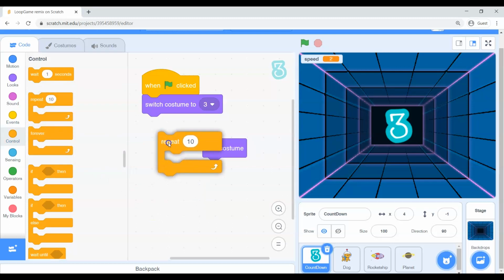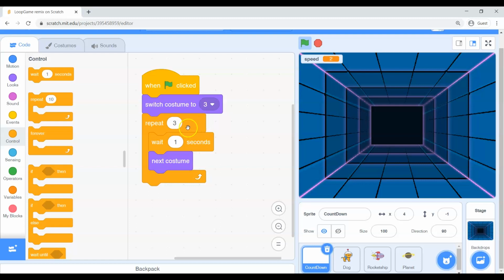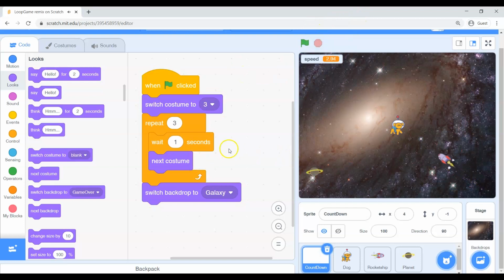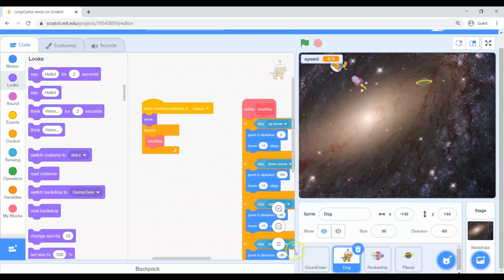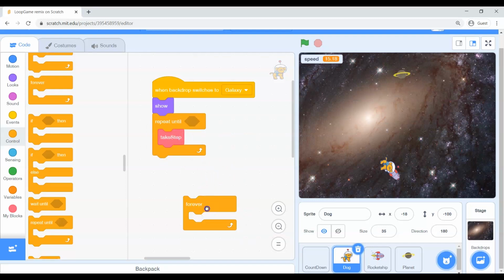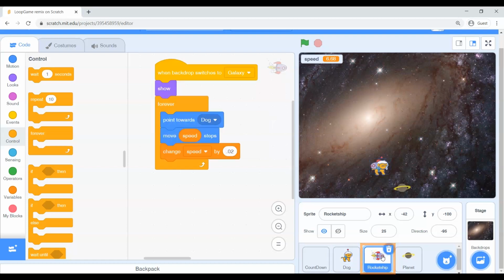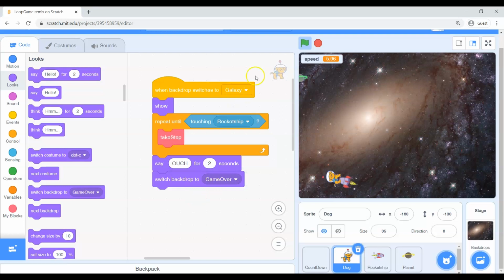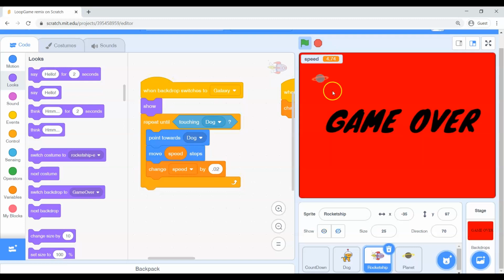Code@Home: Lesson 8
(Click the link and press the remix button)

Program along with this quick tutorial to see how repeat loops can help you create an awesome video game!
Be sure to log in over at scratch.mit.edu and create as you watch :)